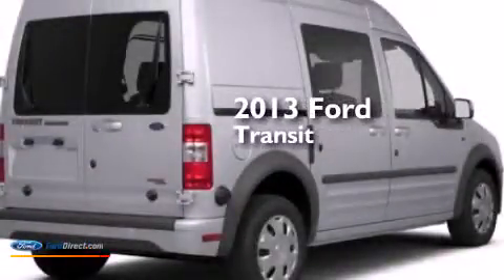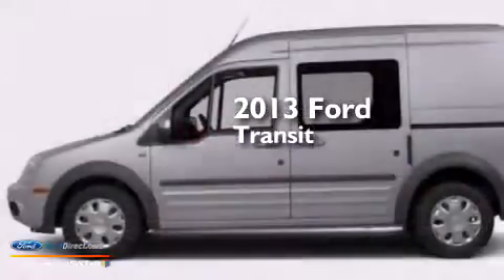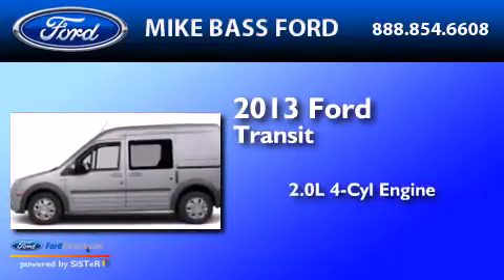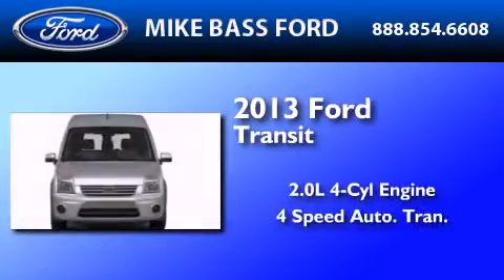2013 FORD TRANSIT CONNECT Sheffield Village OH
We have been honored to serve the Sheffield Village OH area , we promise that your experience at our dealership will exceed your expectations ! Year : 2013 Make : FORD Model : TRANSIT CONNECT Engine : 2.0L I4 16V MPFI DOHC Trans . : 4-SPEED AUTOMATIC Exterior : SILVER METALLIC Stock : 00059073 Mike Bass Ford 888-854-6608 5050 Detroit Road Sheffield Village , OH 44035